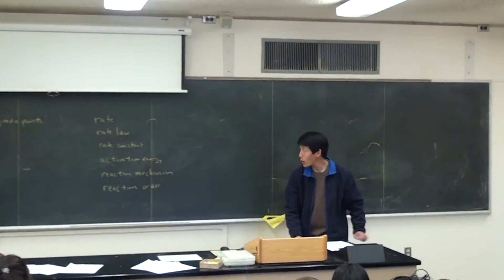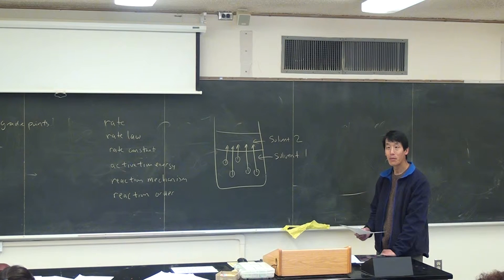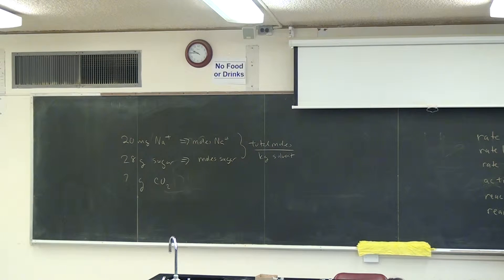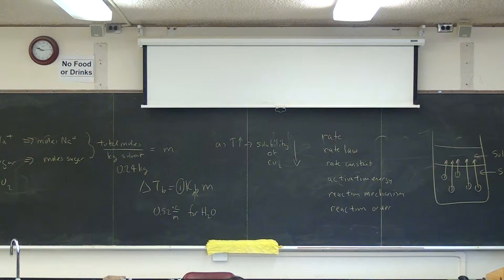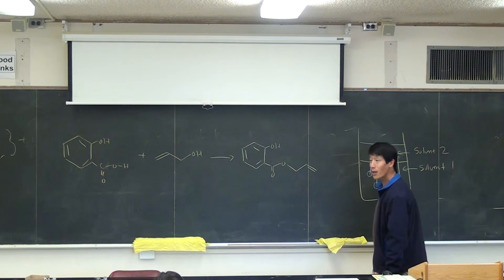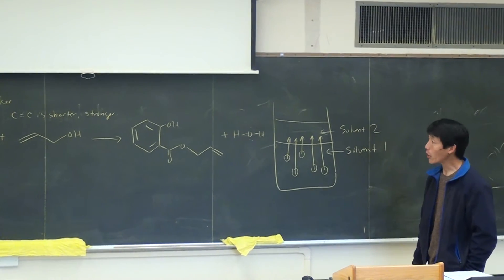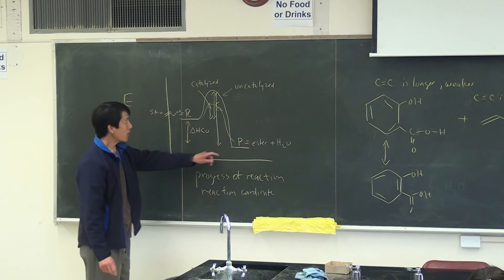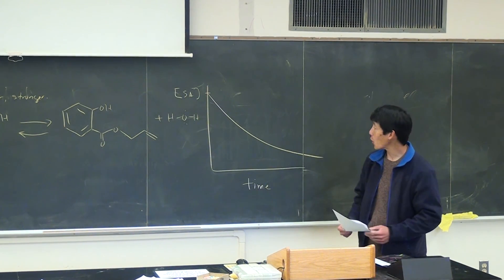Chem1B Lecture 13MAR2012 part 1 of 5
Chem1B Lecture 13MAR2012